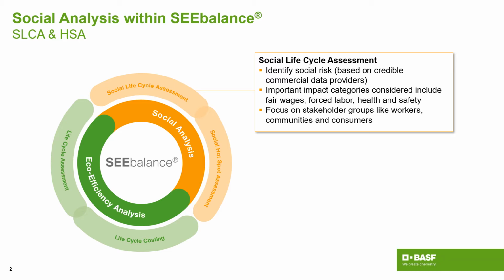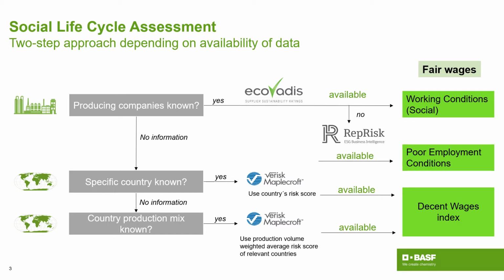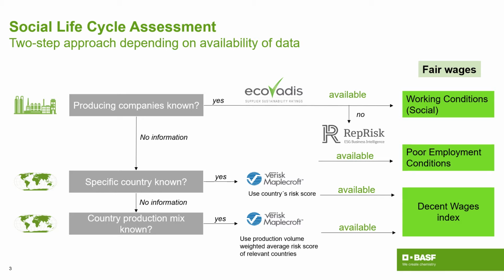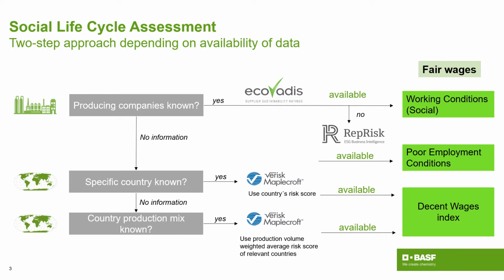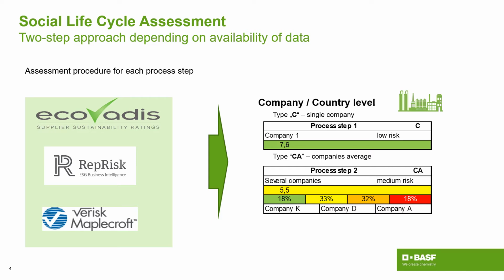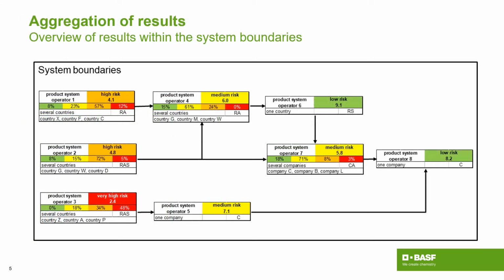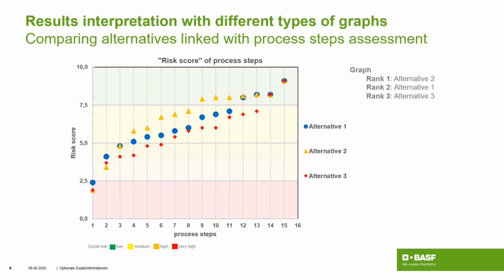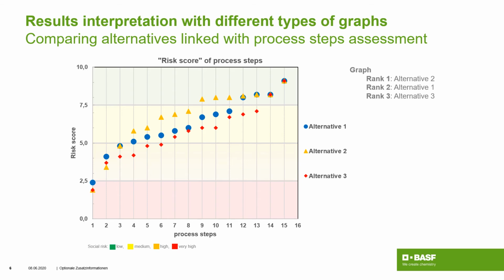Session 3.1 - Paper 22: Assessment of social impacts based on different data sources in SEEbalance®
Session 3.1: SLCA and other life cycle methodologies (LCA, LCC, LCSA).
Paper 22: Peter Saling* and Thomas Grünenwald: Assessment of social impacts based on different data sources in SEEbalance®.